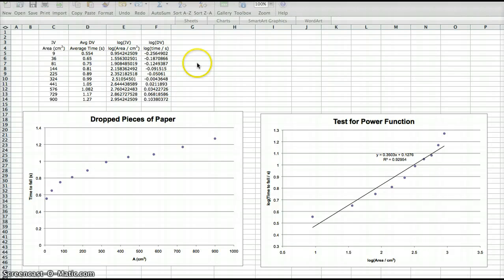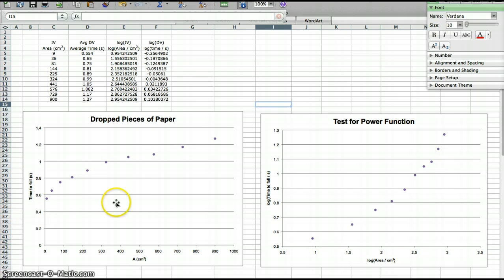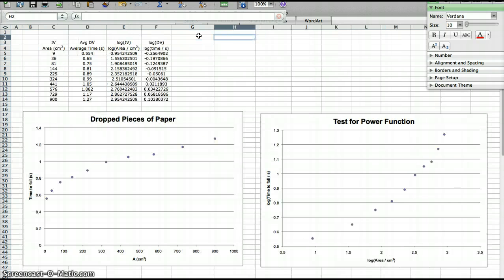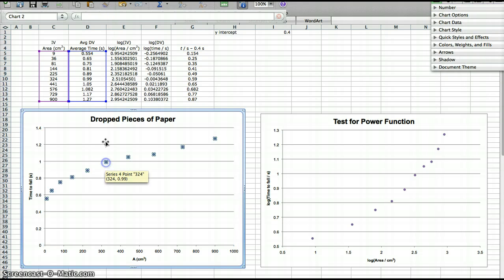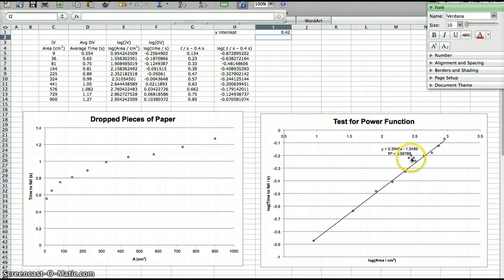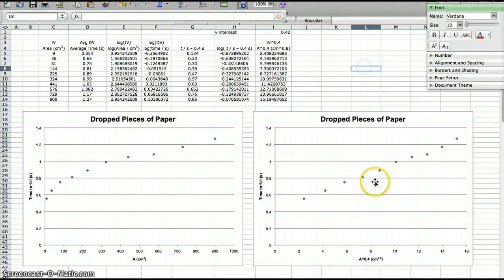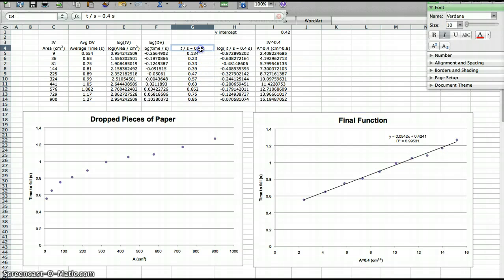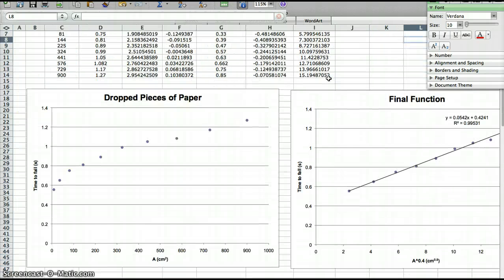Power Function with y-Intercept